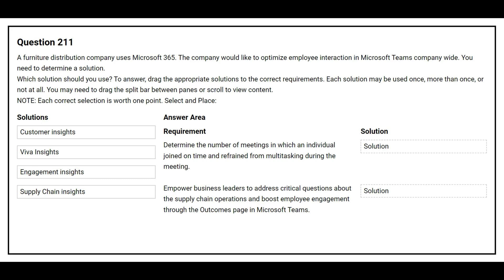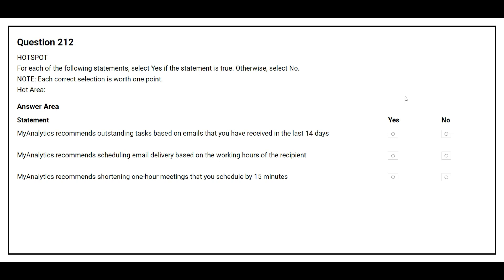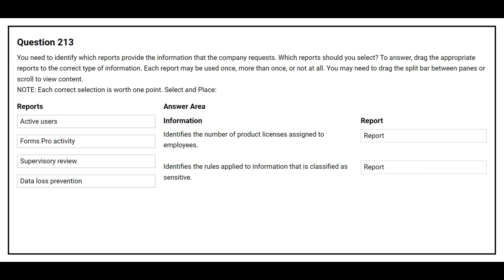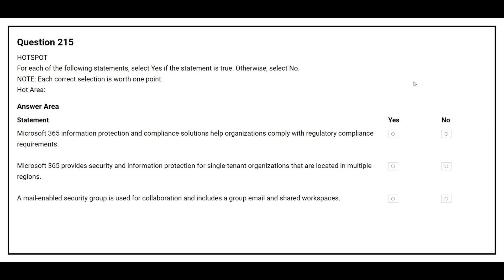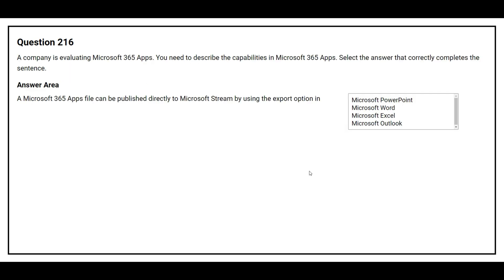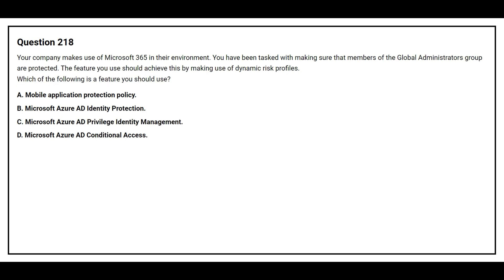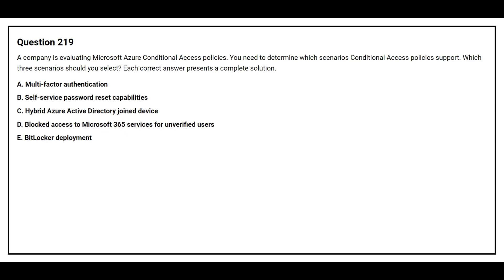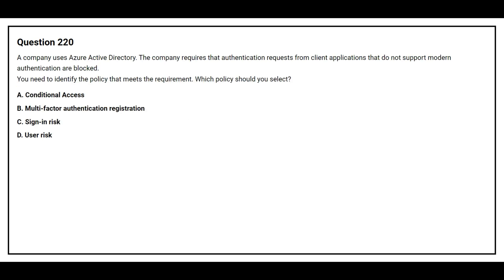MS 900 Exam Q&A #22 - Microsoft 365 Fundamentals